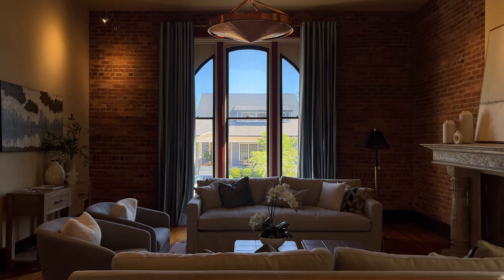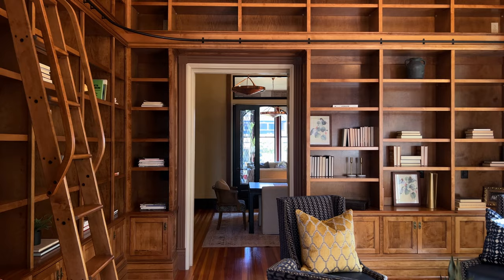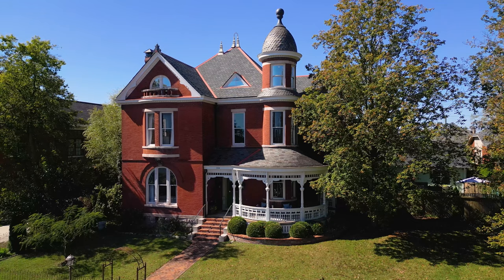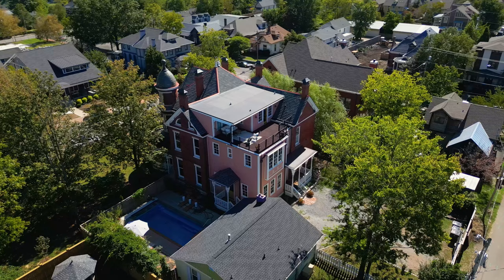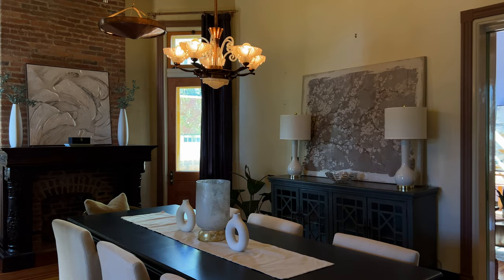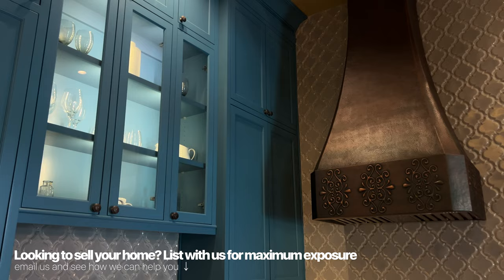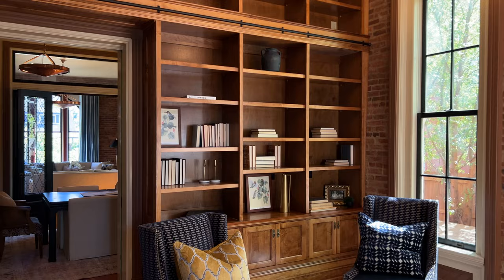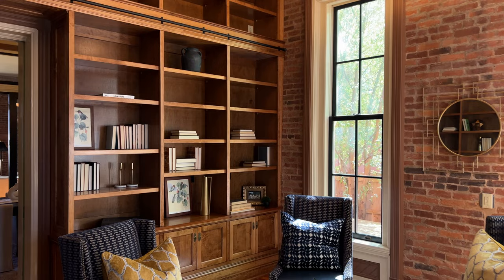Tour One Of Nashville's Oldest Homes! | $3.5M Ambrose House | Nashville Real Estate | COLEMAN JOHNS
Welcome to the oldest house we have ever toured! The Ambrose House, an esteemed part of the East Nashville Historic District and the National Register of Historic Places, seamlessly marries history and modern convenience. Designed by Hugh Cathcart Thompson, the architect for The Ryman Auditorium, this residence blends historic charm with contemporary upgrades. Featuring 12-foot ceilings, hardwood floors, and seven fireplaces, this home offers an inviting atmosphere. The kitchen is a masterpiece, equipped with a Subzero refrigerator, Thermador stovetop, and copper sink. The property also boasts zoned HVAC, a spacious third-floor expansion, and a 2019 two-story addition with a rooftop deck showcasing skyline views. A separate two-bedroom guest cottage, in-ground saltwater pool, and pool house enhance the property's appeal. Extensive renovations from 2017 to 2023 have preserved its historical character while integrating modern amenities.

🤠 LOOKING TO MOVE TO NASHVILLE 🤠

At The Coleman Johns Group, we bridge the gap between technology and traditional brokerage services by embracing new forms of communication and delivering a seamless, unforgettable real estate experience. Our team of market experts has the knowledge and expertise to help you achieve your unique real estate goals, whether you are a first-time homebuyer or a seasoned investor. Let us demonstrate how we stand apart from the rest in providing unparalleled service and results in the Nashville real estate market.

Sam Coleman-Dancer Nashville Tennessee Real Estate Agent
Brandon Johns Nashville Tennessee Real Estate Agent
Parks Real Estate

Sony A7IV
Sony A7IV Batteries
Sony FE 24-70 GM II
Sigma 16mm lens
Laowa 9mm lens
DJI RS 4 Gimbal
DJI Mic
DJI Mini 4 Pro
DJI Mini 4 Pro Batteries
iPhone Gimbal